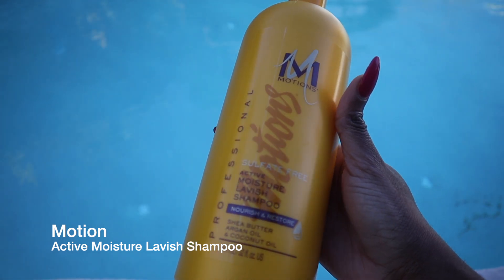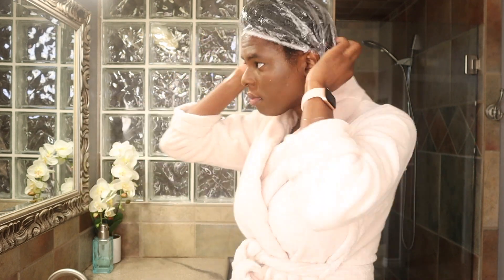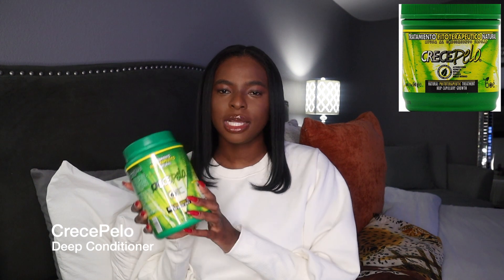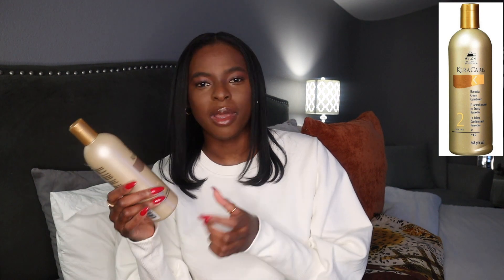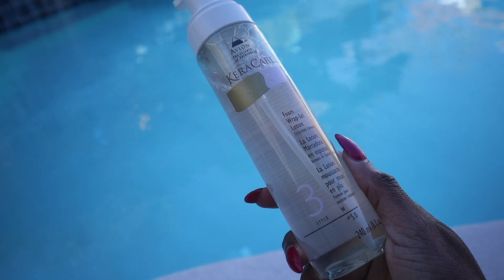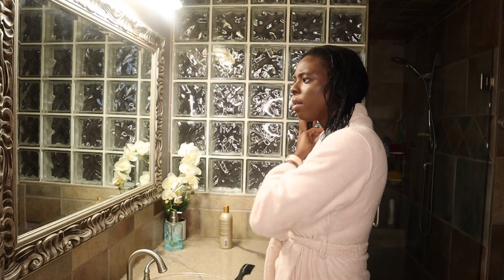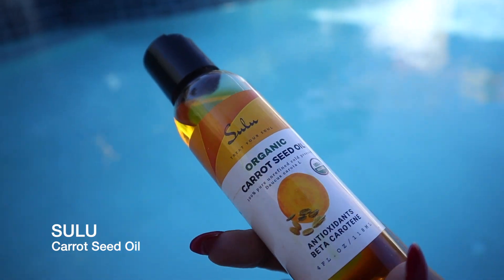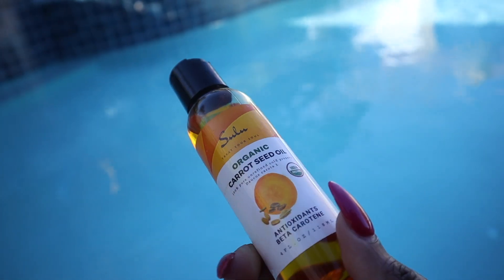ONLY Products You'll Need For Healthy, Relaxed Hair In 2022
Today's video is about the products I highly recommend for healthy moisturized relaxed hair in 2022. These relaxed hair products that my top pick products for your healthy relaxed hair journey, with these products you will never experience dry damage shedding and split ends relaxed hair ever again.

Products Mentioned:
Motion Lavish Shampoo
Olaplex No.3 Hair Prefector
CrecePelo Deep Conditioner
Keracare Humecto Conditioner
Keracare Foam Wrap Lotion
Olaplex N0.6 Bond Smoother Leave-In Creme
Olaplex N0.7 Bonding Oil
Proclaim Glossing Polish
Curls Scalp Treatment
Sulu Carrot Oil

Songs by
Epidemic Sounds

These link are no additional cost to you and will not affect you in any way as consumer. It will certainly help out my channel tremendously. If you decide to support me, thank you in advance. It truly means a lot!